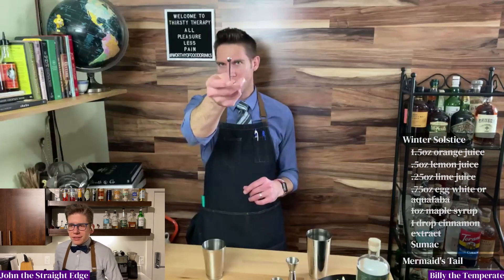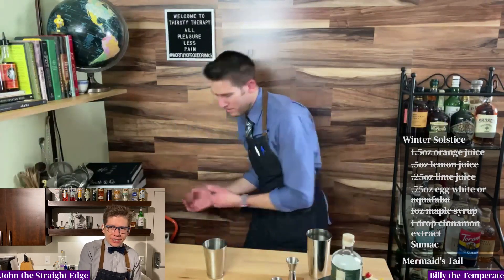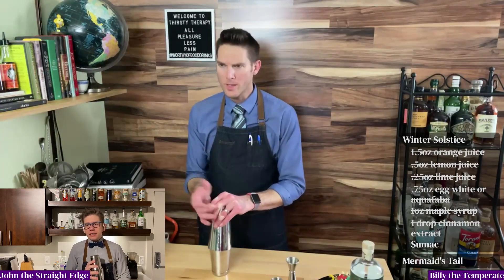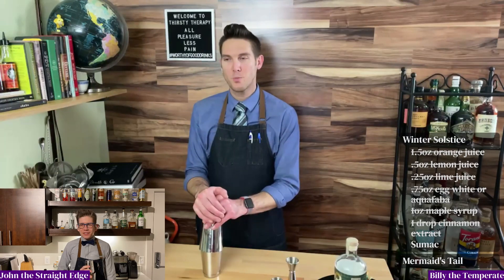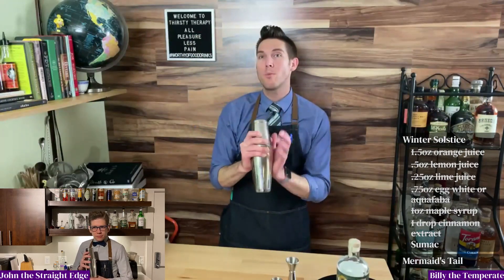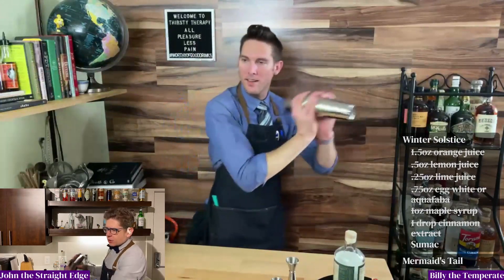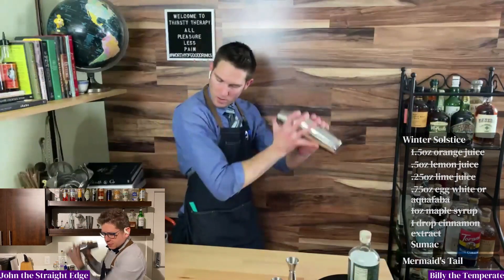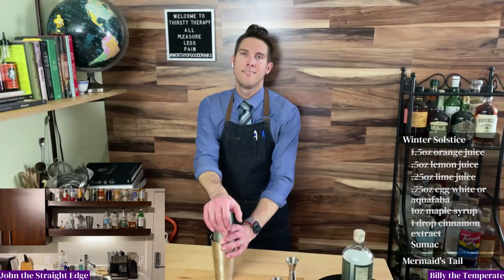Next level unlocks a Moleskine